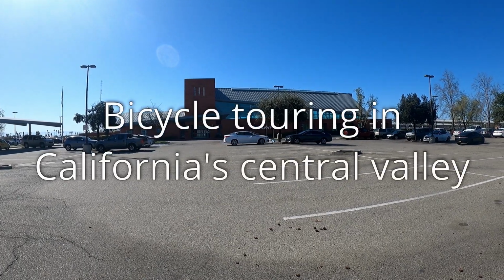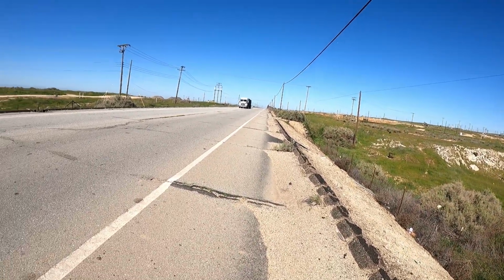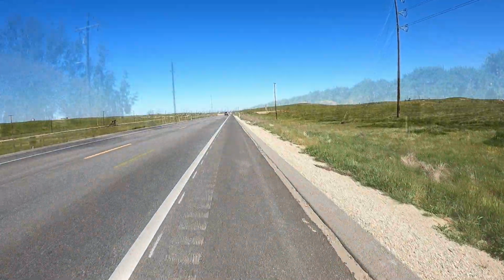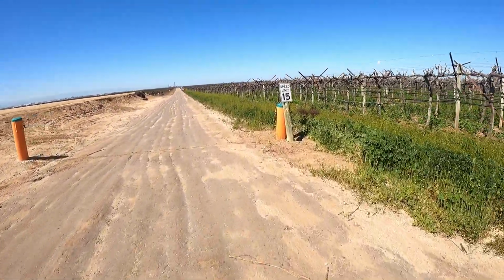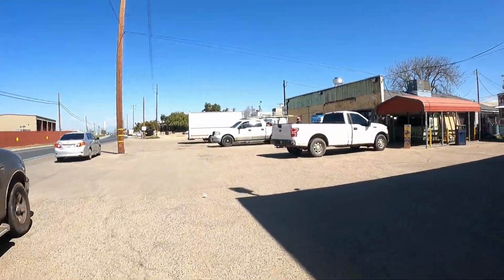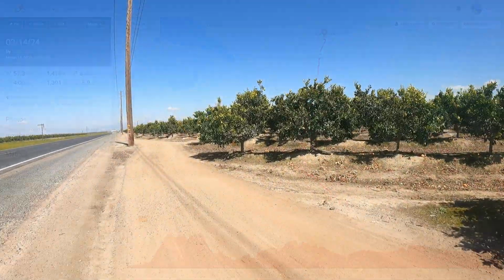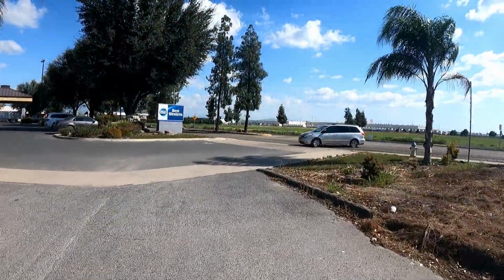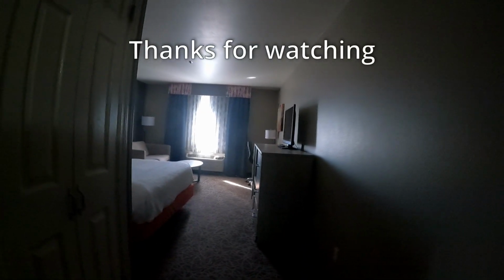Touring California's central valley - Bakersfield to Porterville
California's central valley is a great place to go bicycle touring. I'm on a three day tour in mid-March. This first day is 60 miles from Bakersfield to Porterville.

I'm riding through orange groves, almond groves, vineyards, olive groves and the occasional cow farm. The roads vary from surprisingly good to horrendous. The biggest hazards are rent-a-bees and packs of farm dogs.